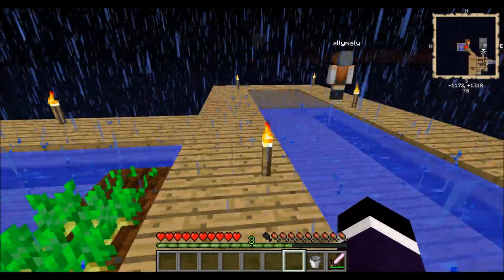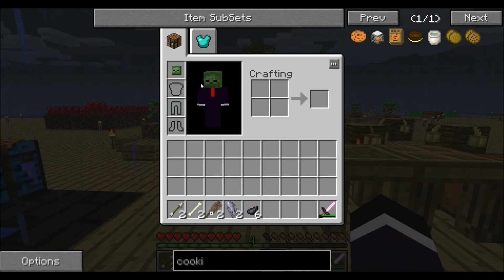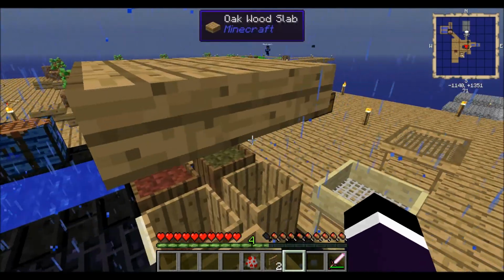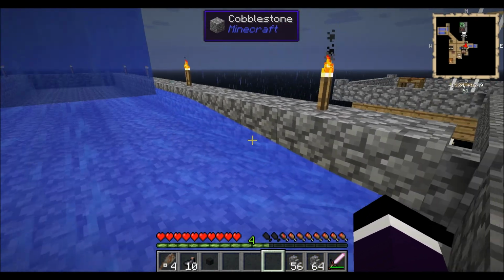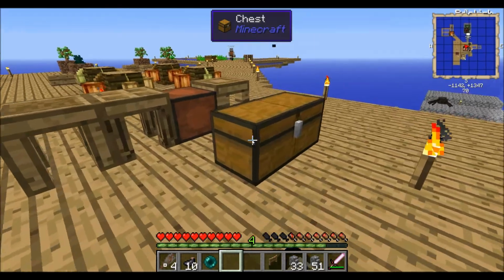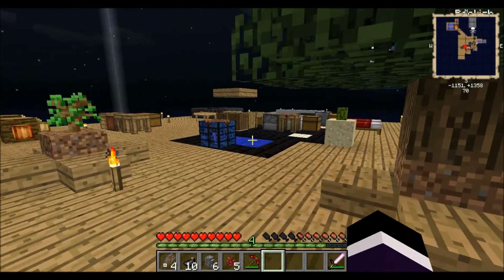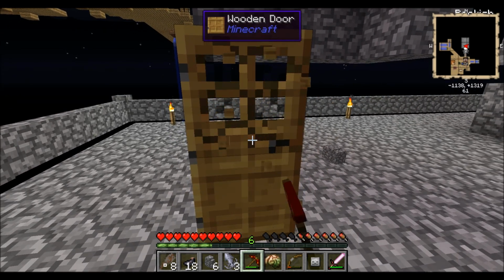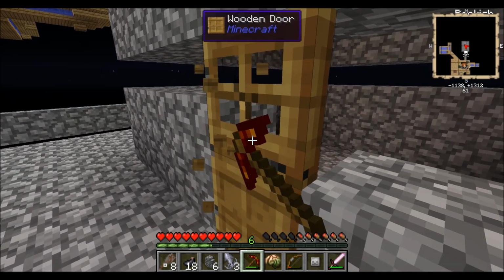FTB SkyBlock Agrarian Skies - Ep 17 Derps and Failed Mob Spawner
So after a recording derp we continue on our way and the mob spawner i built probably not the best thing in the world..